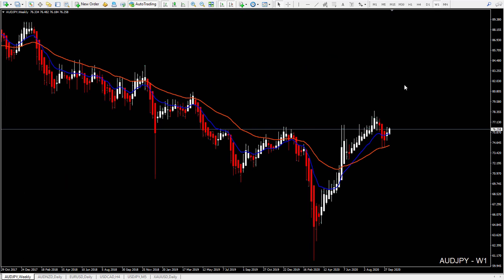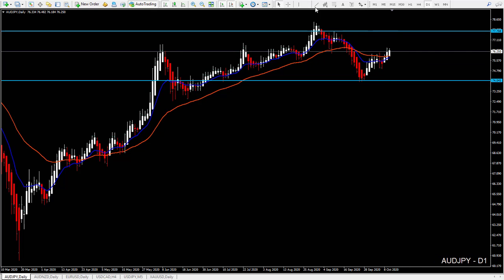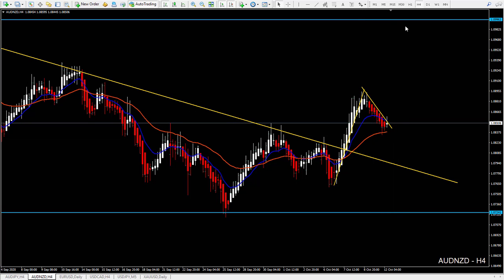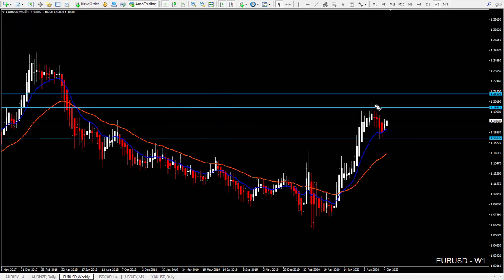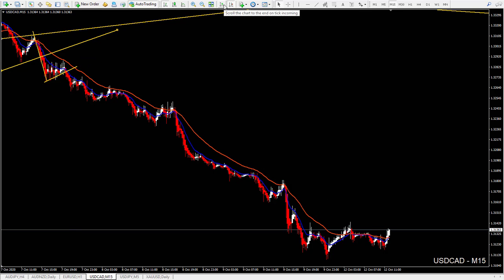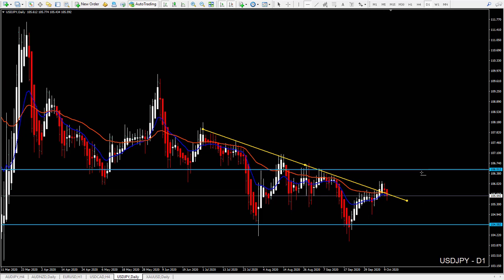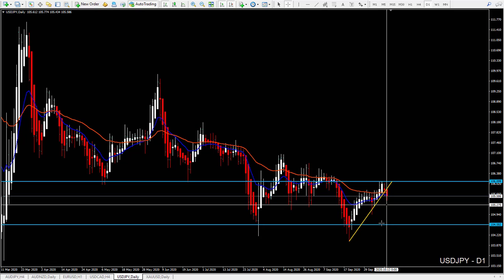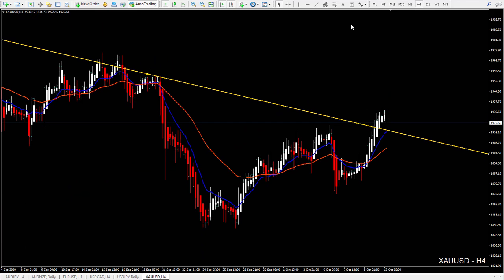Weekly Forex Forecast 12-16.10.2020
Pairs which I follow:
AUDJPY, AUDNZD, EURUSD, USDCAD, USDJPY, GOLD